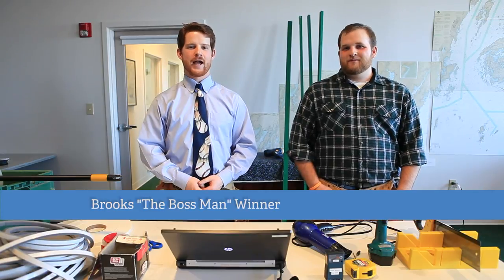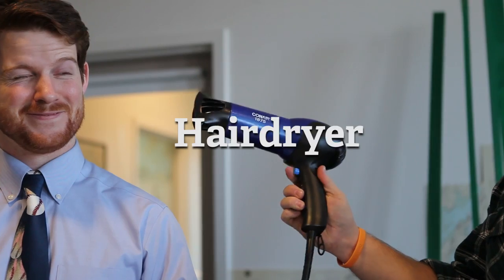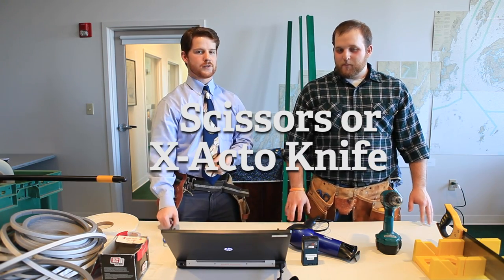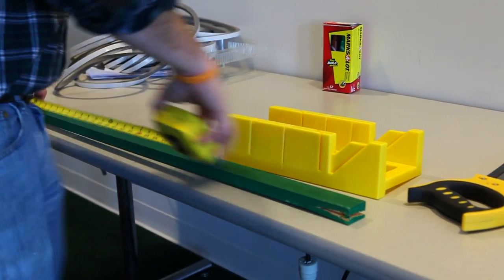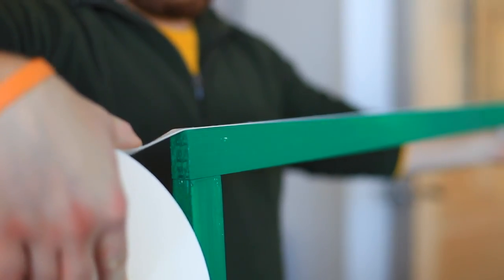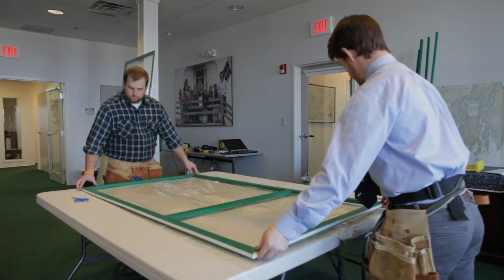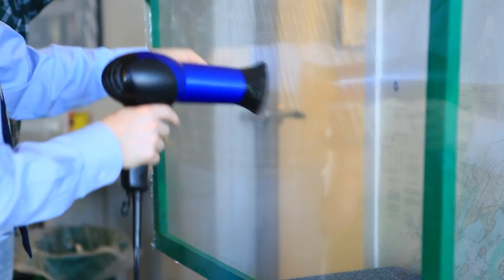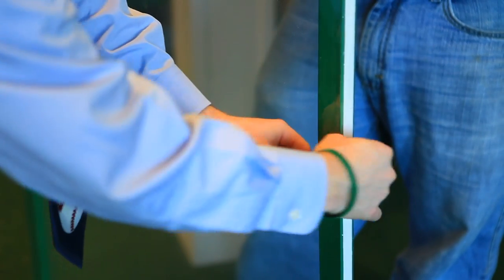Building Interior Storm Windows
(DISREGARD LINK at the end of the video)